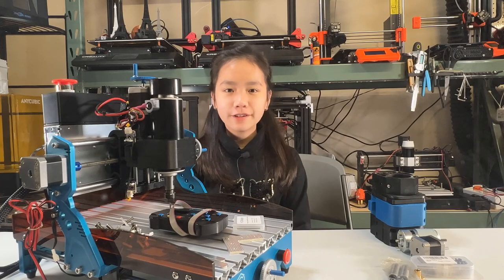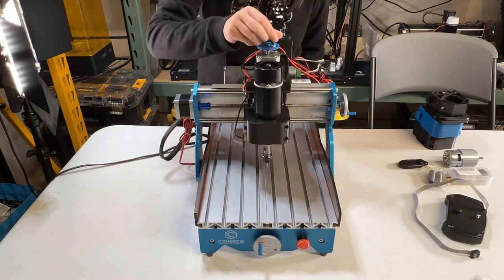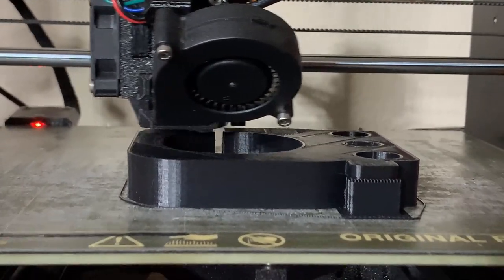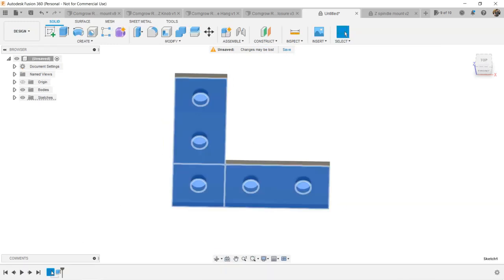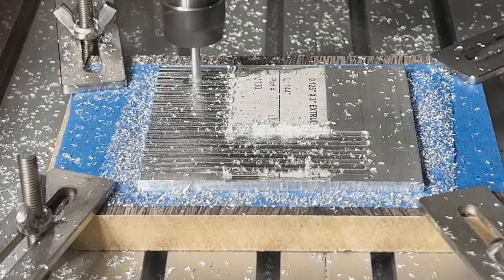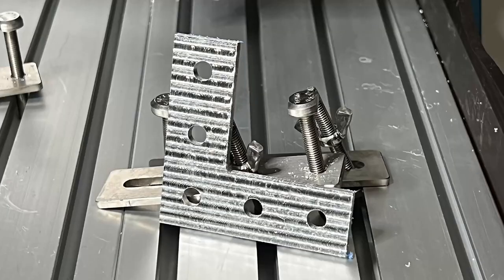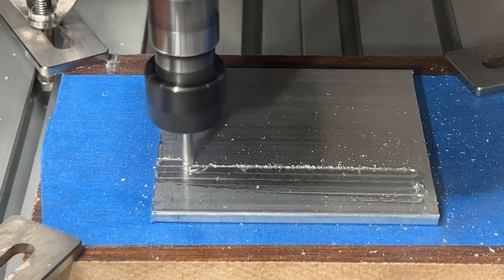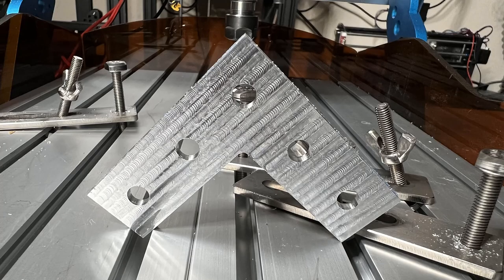500W or 800W spindle, which one is better for Mini Desktop CNC? Comgrow Robo CNC upgrades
Welcome back to Aurora Tech Channel. Two weeks ago, I reviewed this Comgrow Robo CNC engraver. The stock 60W spindle can cut through the acrylic plate and make a bracket like this, but obviously, it was not powerful enough to make the same bracket with a one-eighth inch aluminum plate. As this machine is quite rigid compared to the CNC 3018, I decided to install a more powerful spindle on it and it should be able to make some aluminum parts.

Besides the spindle upgrade, I will also do some small upgrades to this machine. Let's go through what I have done and the results.

I have included the STL, STEP and Fusion 360 format, so you can adjust the leadscrew nut hole according to what type of nut you have.

$229 (Free sales tax, may save another $20 depending on where you live)

500W Spinde:
(Spindle + PSU + 13 pcs ER11 collet)
(Spinde + PSU)

45mm LM8uu bearings x2:

POM Leadscrew nut:

End Mill:
HQMaster Single flute end mill:

Polymaker ASA Temperature Resistant Filament: (For 3D printing the Spindle Mount)

Overture ABS filament:

24v relay x1:

16 gauge wire:
($6.95 25FT Red +25FT Black)

Acrylic shield (made from 36x24 1/8" thick" sheet)